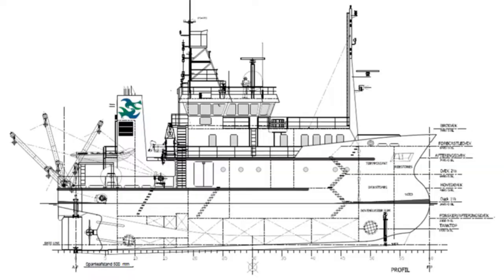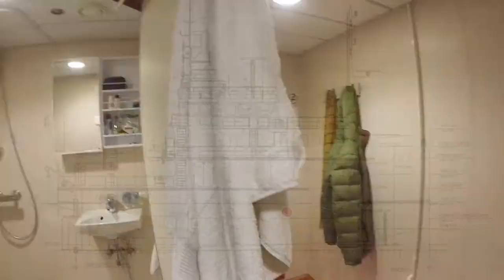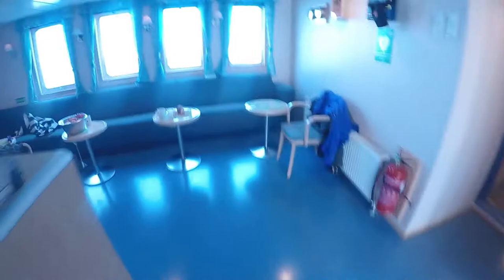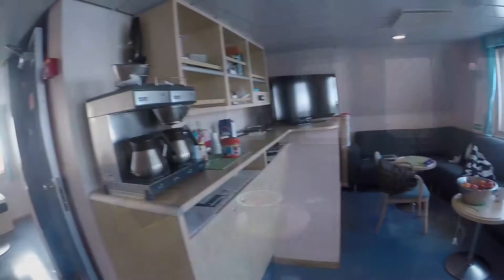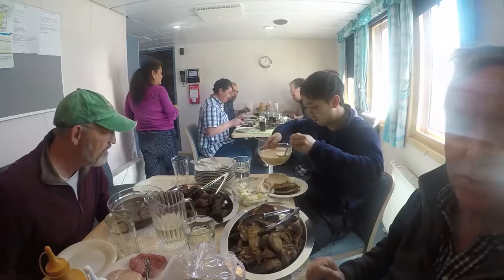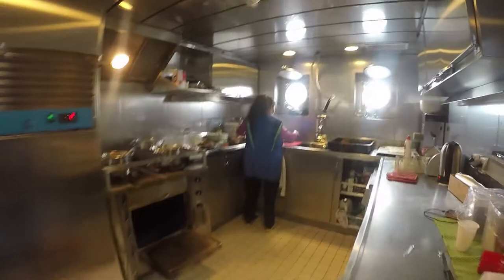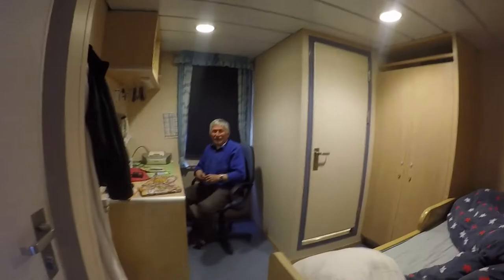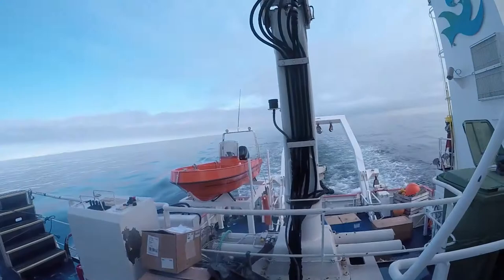Shark Diary: Take the tour!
What is it like aboard a research ship on a mission to study sharks? Holly Shiels (University of Manchester, UK) gives you a tour of the Sanna, from bunk beds to laboratories, and the most important: coffee!

Follow SharkDiary on twitter and be sure to check our blog and YouTube channel for more on the expedition!

Make sure to also check out GreenlandSharkProject on instagram for footage and information about the Greenland Shark courtesy of Julius Nielsen, University of Copenhagen, Denmark.